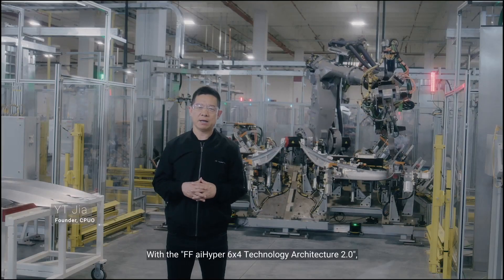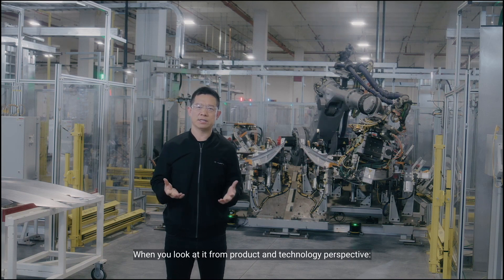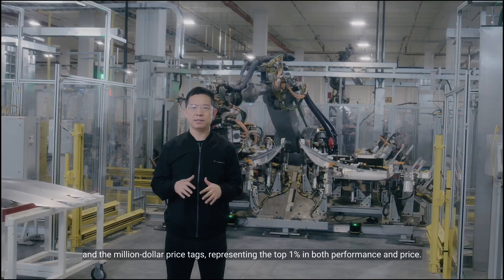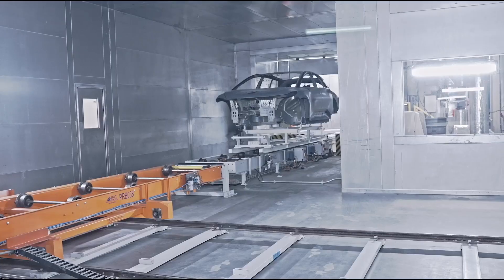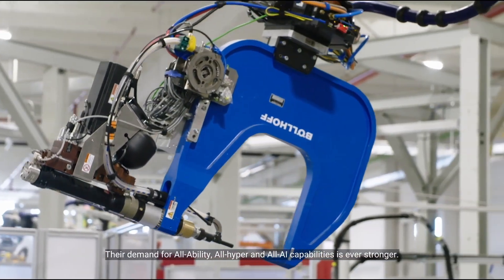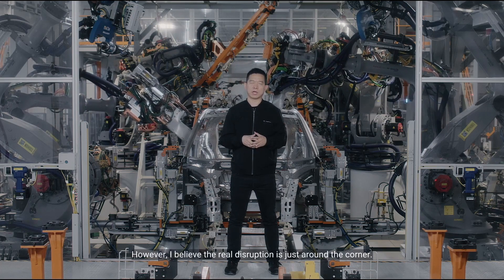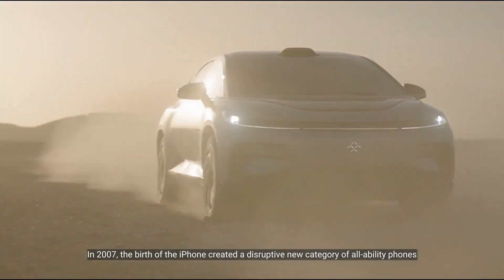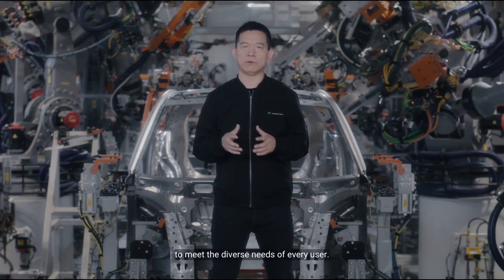All-Ability aiHypercar | Faraday Future | FFIE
YT Jia defines the "All-Ability aiHypercar" - a new silicon-based species pushing the limits of what's possible. Discover the ultimate fusion of performance, technology, and AI in the era of intelligent EVs - where software and AI redefine the automotive industry.